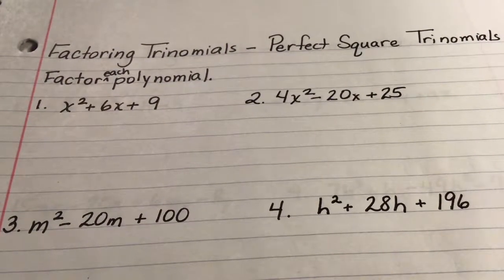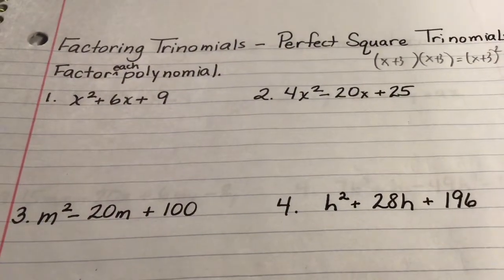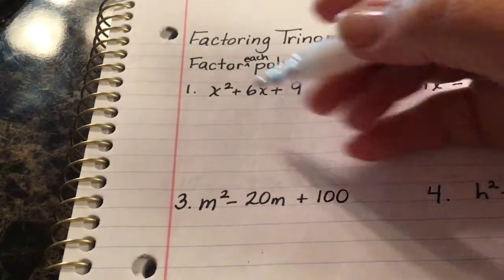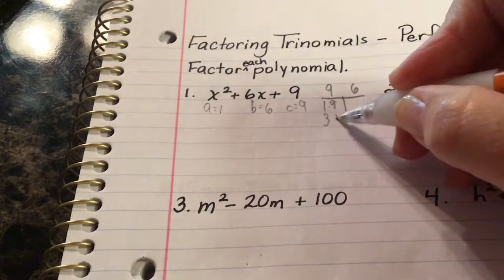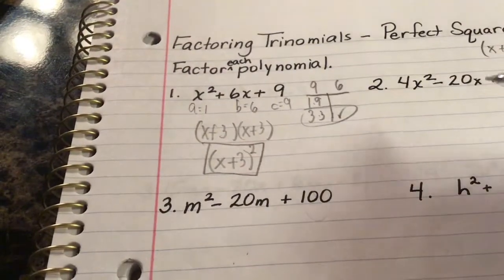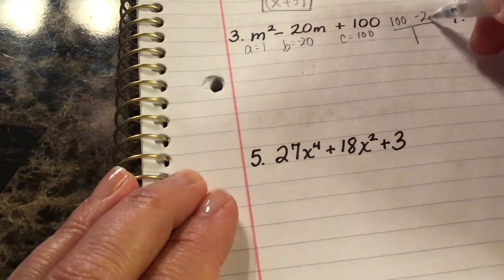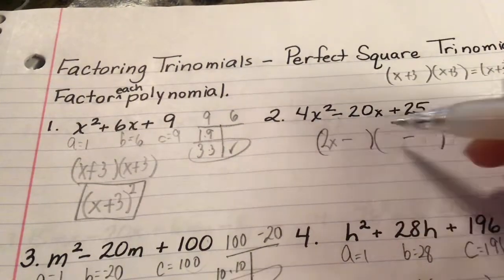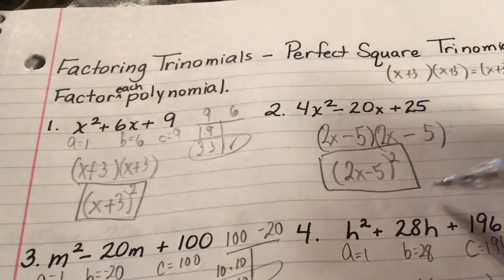Factoring Trinomials Perfect Square Trinomials